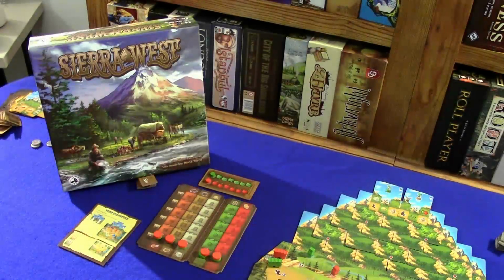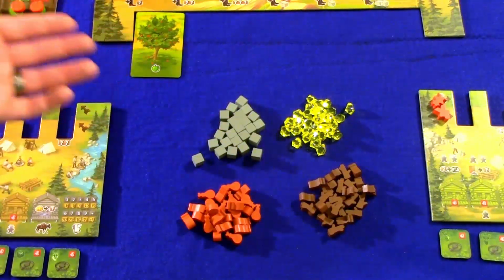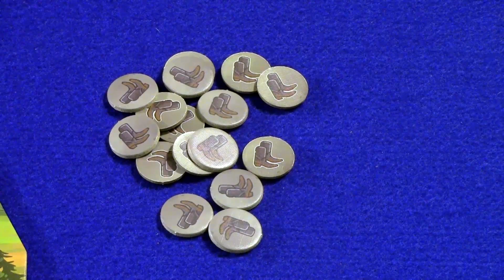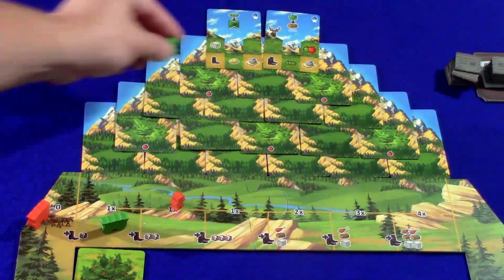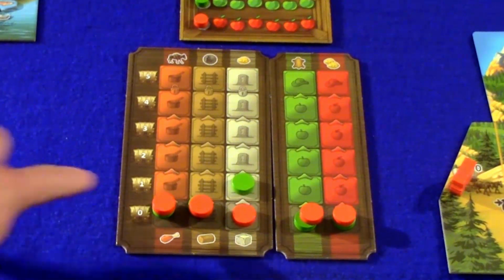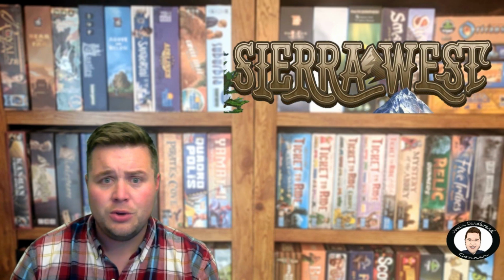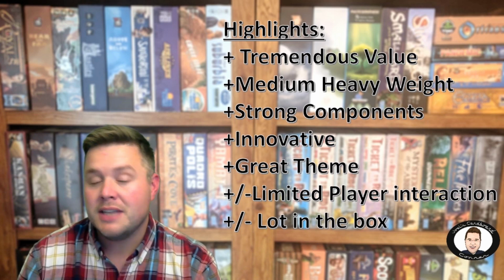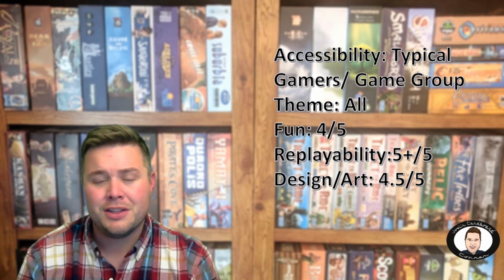Joel's Cardboard Corner: Sierra West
Joel looks at this fun title from Boards and Dice. For final thoughts go to the 19:30 mark.

The Boardgame Mechanics has a podcast, blog and more.

It won't really do much to like improve your life or whatever, but you, the fans make us who we are. Thank you to those who are already subbed.

Promotional consideration for this video in the form of a provided review copy by the publisher.